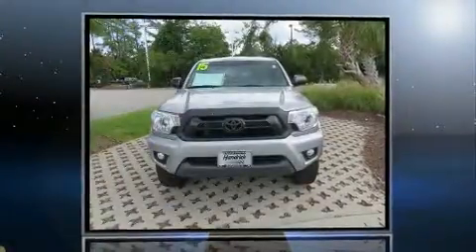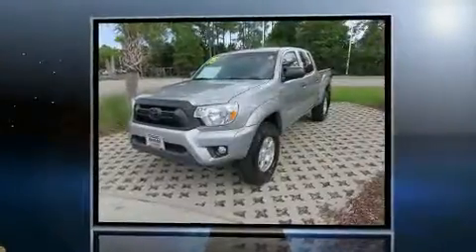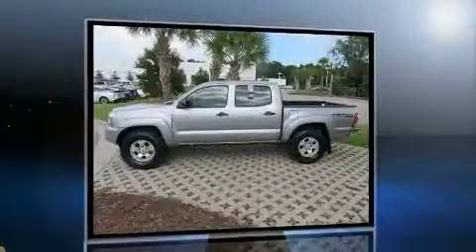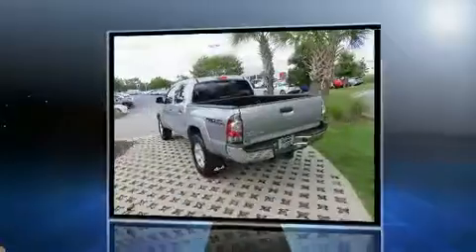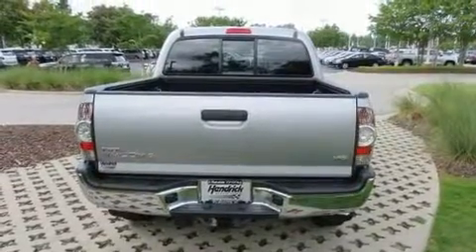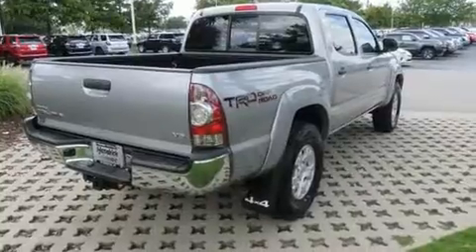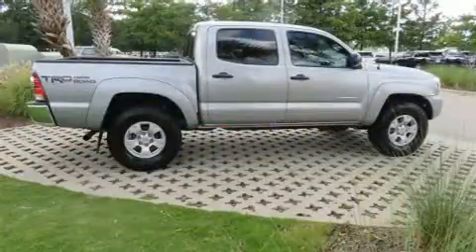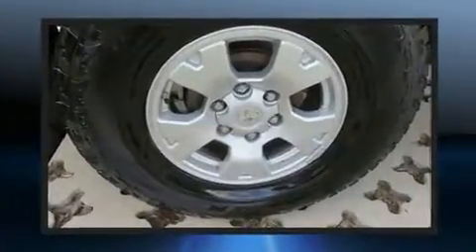2015 Toyota Tacoma 4x4 V6 in Greenville, NC 27834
Treat yourself to a test drive in the 2015 Toyota Tacoma. This 4 door, 5 passenger truck still has fewer than 30,000 miles! Under the hood you'll find a 6 cylinder engine with more than 230 horsepower, and for added security, dynamic Stability Control supplements the drivetrain. Four wheel drive allows you to go places you've only imagined. Toyota infused the interior with top shelf amenities, such as: 1-touch window functionality, a tachometer, a rear step bumper, front bucket seats, power door mirrors, skid plates, and air conditioning. In the event of a rollover collision, side curtain airbags provide additional protection for outboard seated passengers. You will have a pleasant shopping experience that is fun, informative, and never high pressured. Stop by our dealership or give us a call for more information.